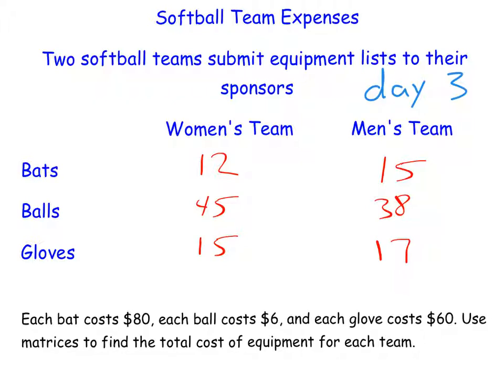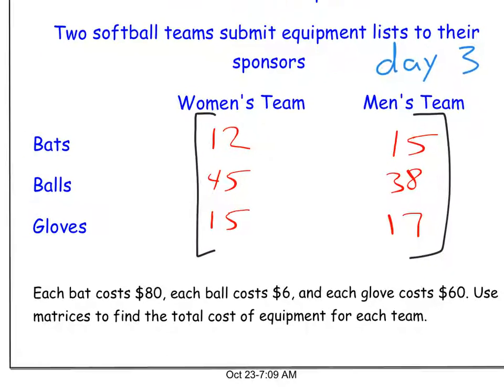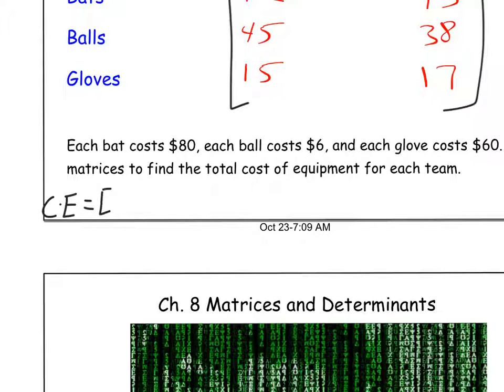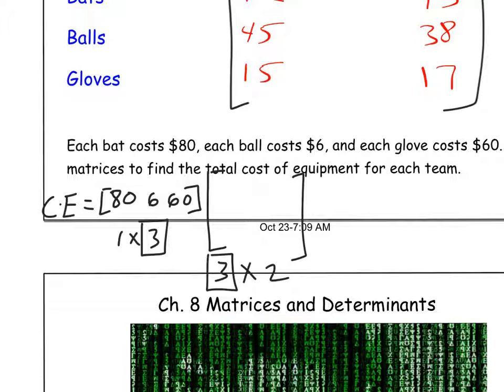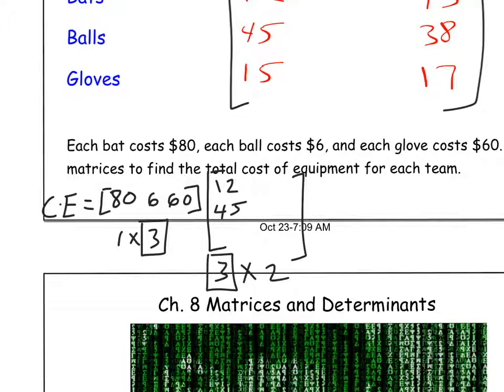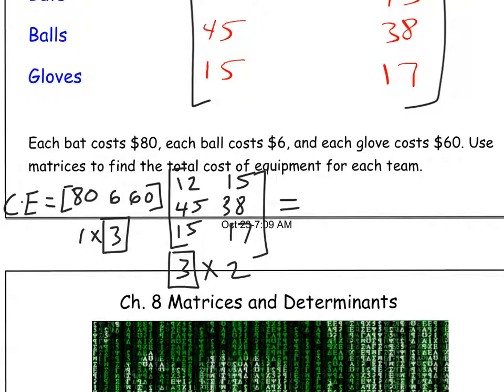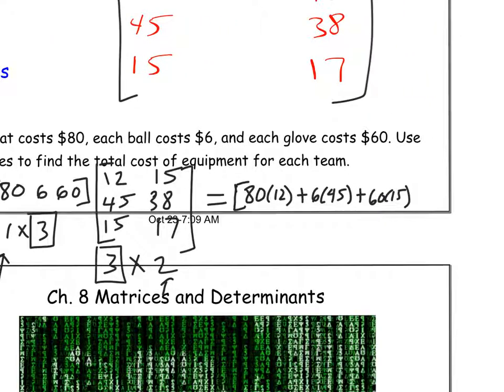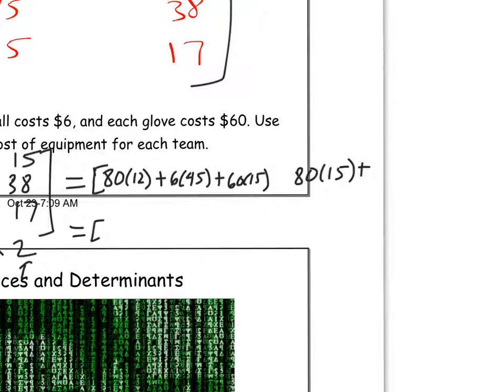Precalc 8.2 day 3